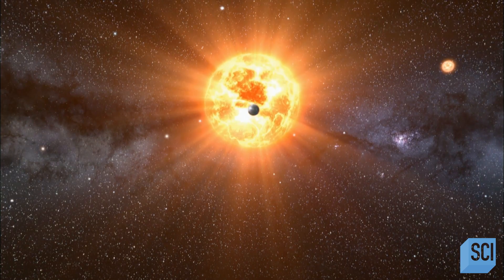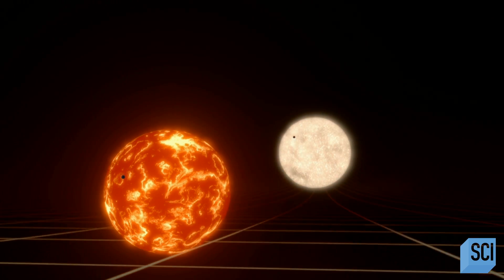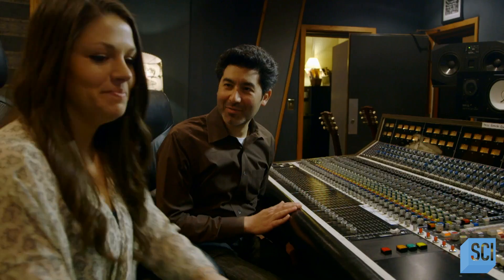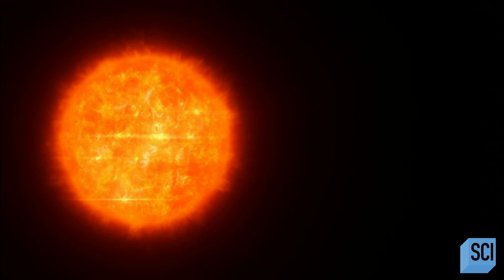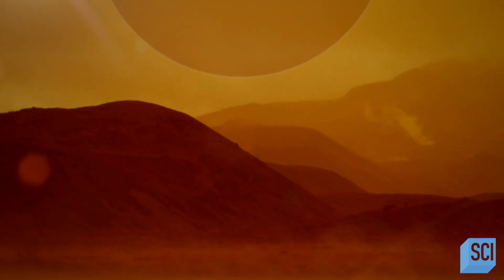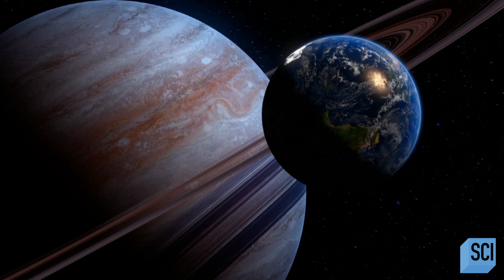Liquid Oceans on Far Away Moons | How the Universe Works | Science Channel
Is there another Earth out there with liquid oceans, rocky continents and life like us? Astronomers seek the answer with spectroscopy, direct imaging and telescopes. They hope to find evidence of atmospheres, magnetospheres and signs of life.

About How the Universe Works:
With a cast of experts and eye-popping CGI, we're looking under the celestial hood to tell the greatest story of all -- the story of where we and everything else came from.